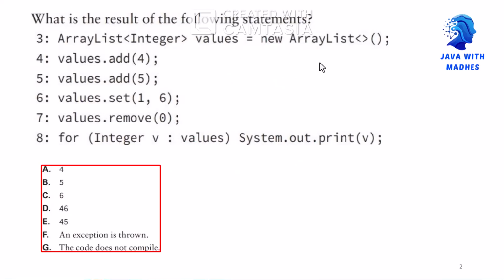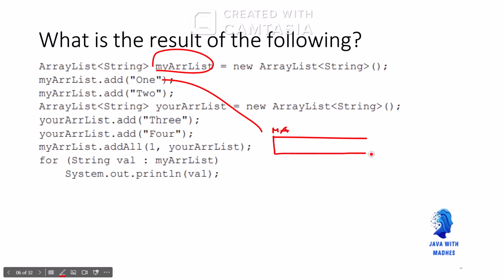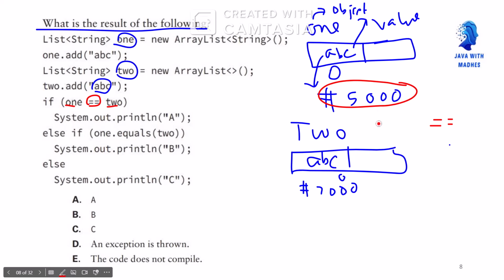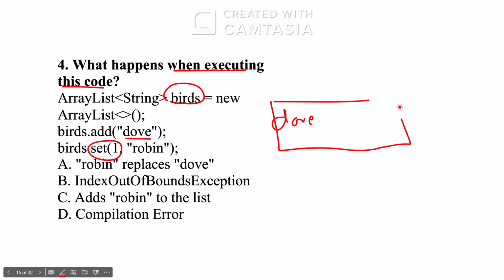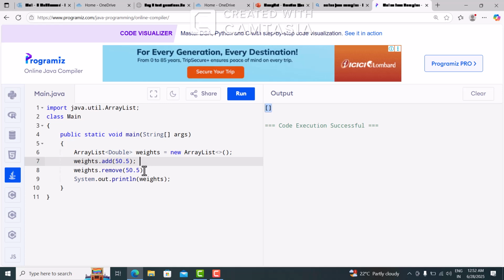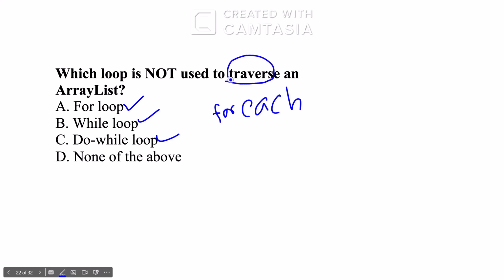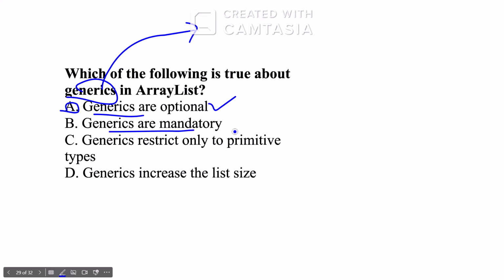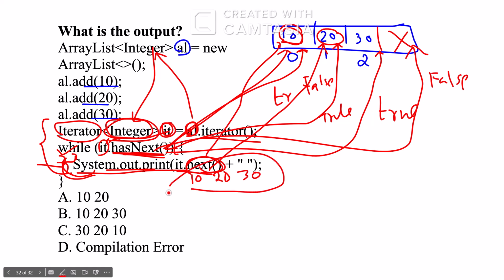✅ Java ArrayList Practice Questions Solved | Oracle Java Foundations Associate (1Z0-811)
ArrayList Practice Questions Solved | Oracle Java Foundations Associate (1Z0-811)

Welcome to Java with Madhes!
In this video, we dive into important ArrayList practice questions, fully solved and explained step by step, based on the Oracle Java Foundations Associate (1Z0-811) exam syllabus.

Whether you're preparing for the exam or just strengthening your Java fundamentals, this session will help you:
✅ Understand how ArrayLists work in Java
✅ Learn how to declare, add, remove, and iterate through ArrayLists
✅ Solve real exam-style questions with detailed explanations
✅ Boost your confidence in using collections and logic

📘 Topics Covered:

ArrayList syntax and methods

Practice exercises with solutions

Concept explanations aligned with Oracle 1Z0-811

📁 Download Practice Questions: [Add Google Drive or GitHub link]